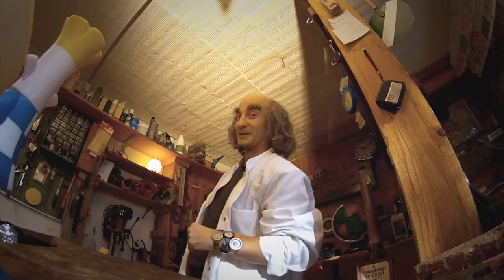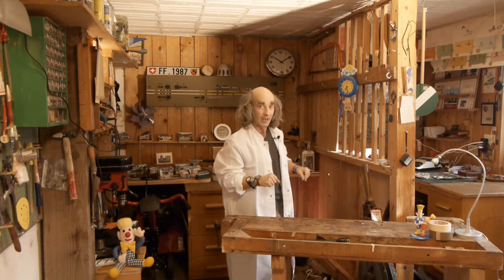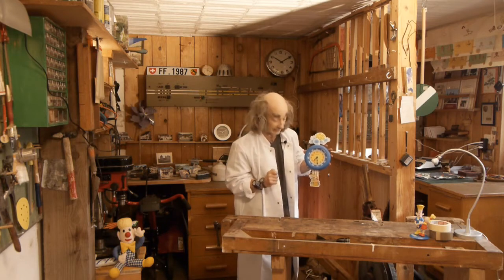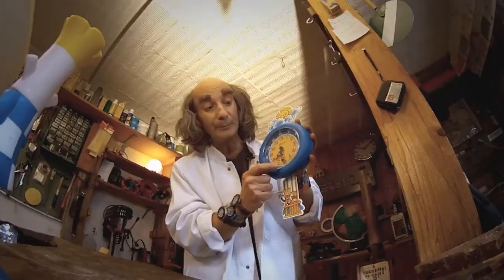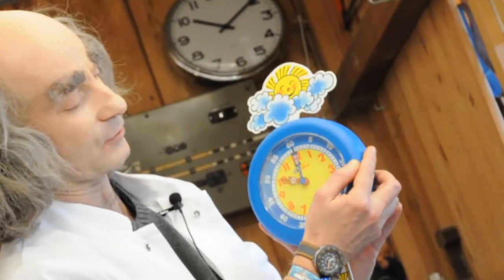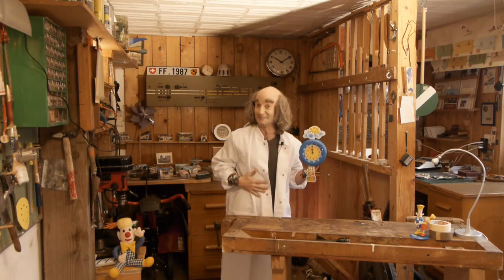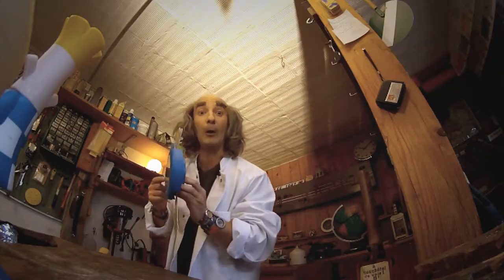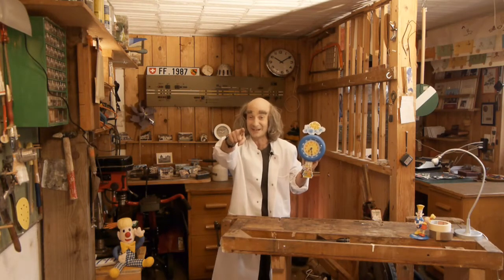LEARNING HOW TO TELL THE TIME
Learning how to tell the time is much easier than you think.
Professor Flik Flak will give you some tips to show you how to use your Flik Flak watch and learn to tell the time in a fun way. You will meet the little girl Flak and her big brother Flik.